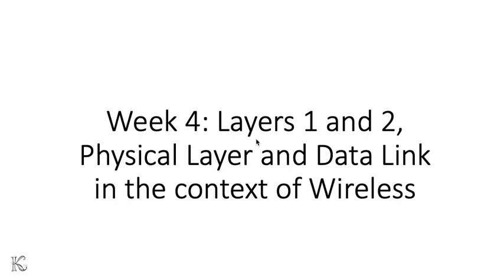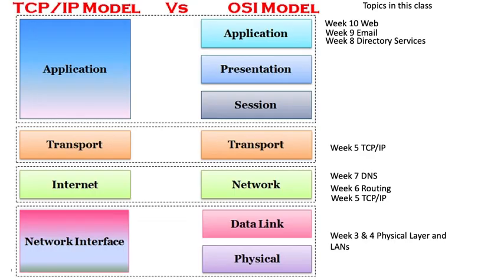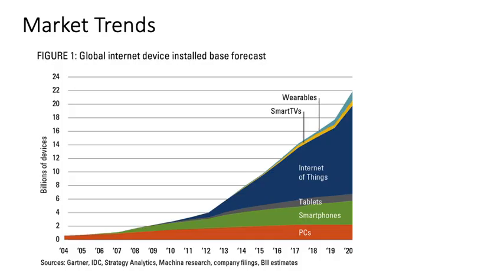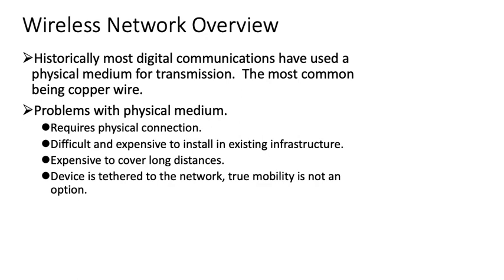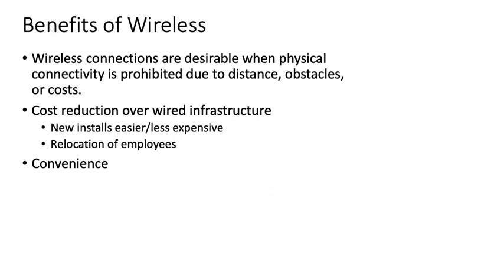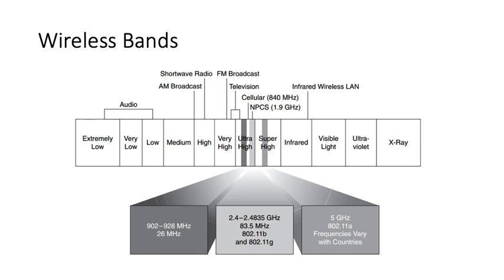Wireless Data Communication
The context of this information is for a business class, not for engineers.